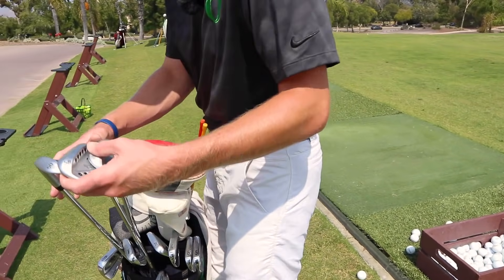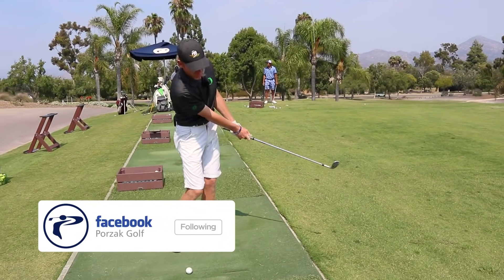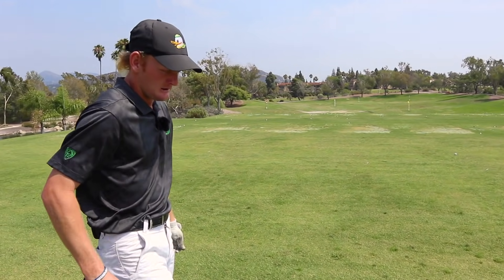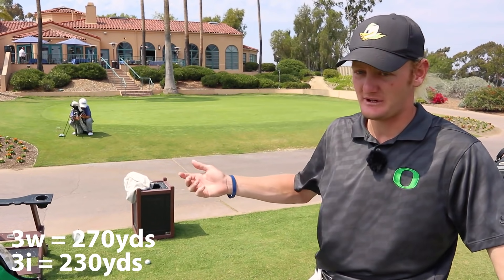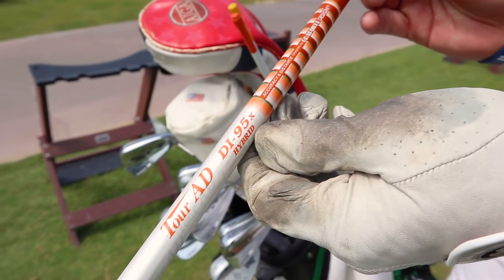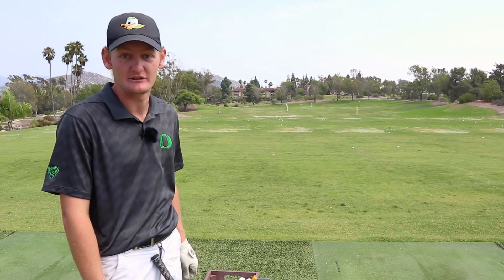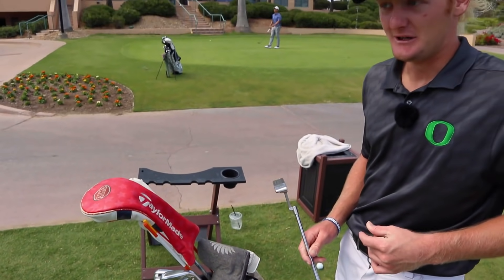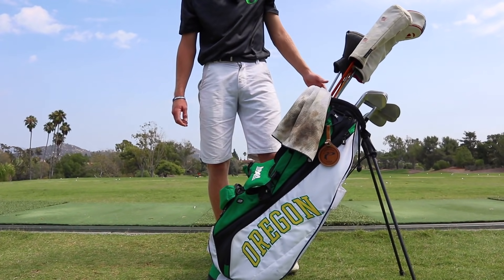College Golfer Oregon - What's In The Bag 2021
In this college golfer what's in the bag 2021, we have Will Stribling who plays for the Oregon ducks, top D1 College golf school. Grab 3 private Videos To Gain Distance Now

In this what's in the bag video, Will walks us through his golf clubs, his PXG wedges, Callaway Apex MB irons, Callaway Fairway wood and PXG driver. Will is going to a D1 college golf school in Oregon to take his golf game to the next level. In this golf WITB 2021, Will shares some golf tips, golf drills, and what he is working on in his swing with Porzak Golf. Will has a great golf swing and a great golf game. Enjoy this golf what's in the bag with another D1 college golfer. Don't miss our other WITB videos with our other top collegiate golfers!

We teach out of beautiful San Diego, California at Bernardo Heights CC, we would love for you to get an online lesson with us or an in person lesson!